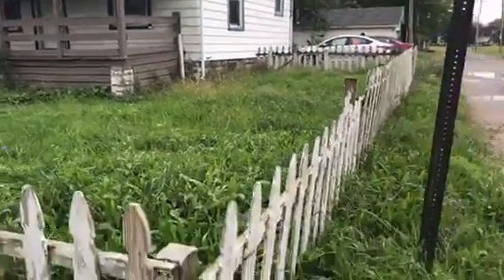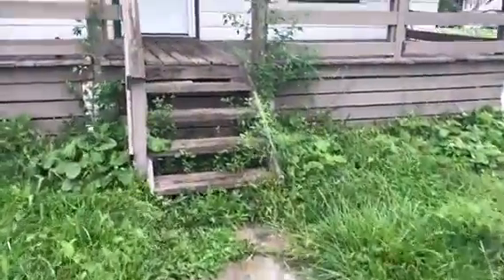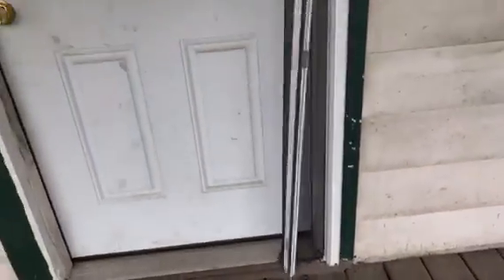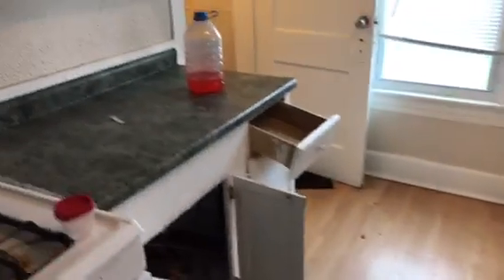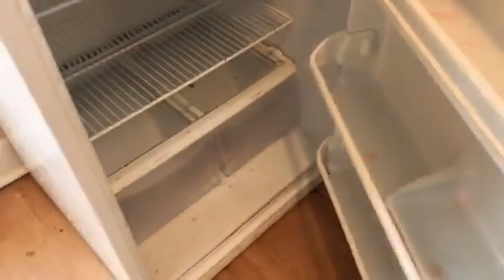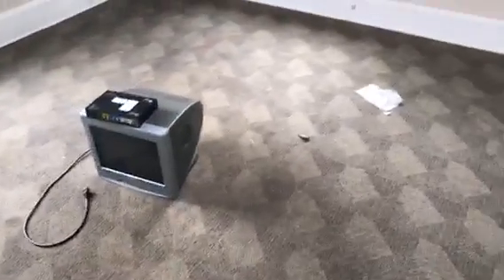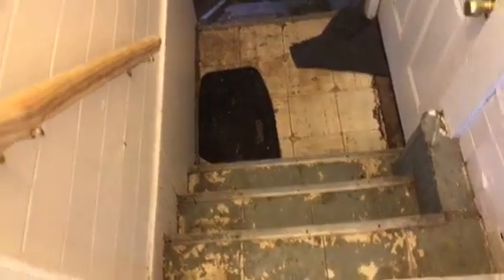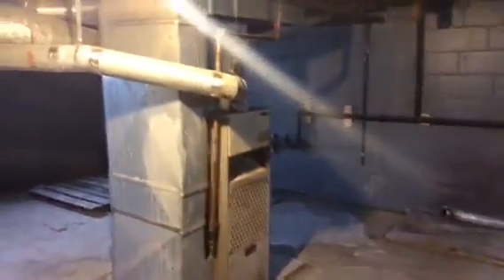1212 West Ave. 9/17/18